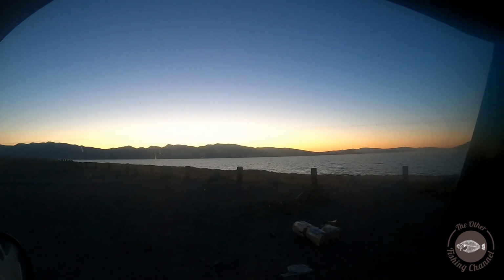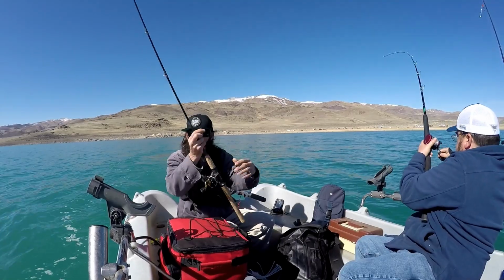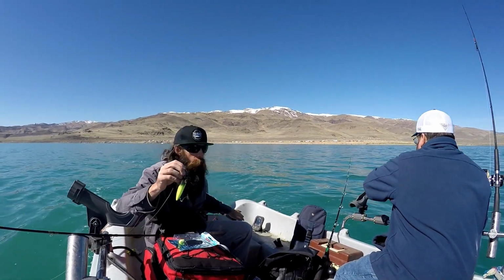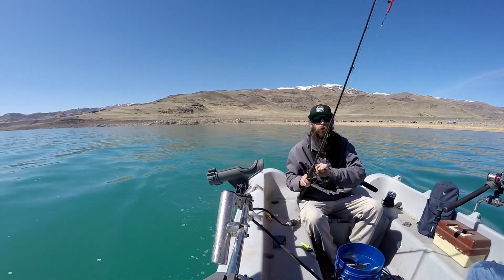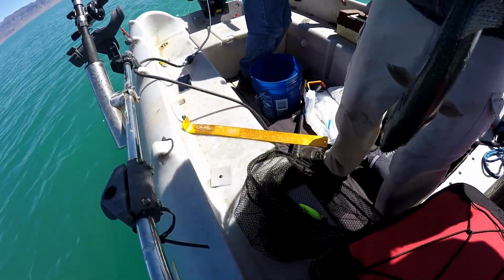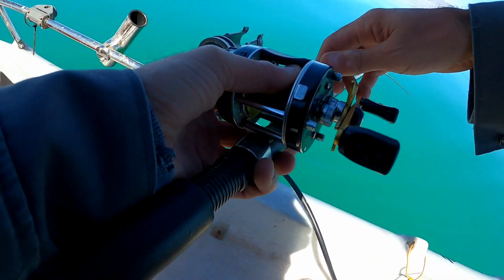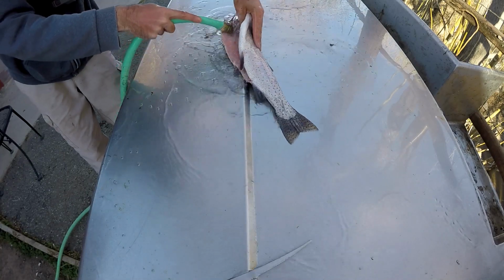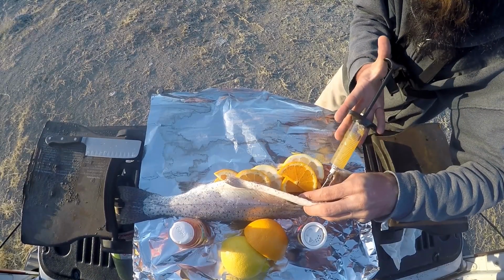WE MADE THIS LURE!!! Trout CATCH and COOK (Citrus Infused)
Another adventure out to Pyramid Lake, NV. This time I am back and I had this lure made. Thought about a different way i've never cooked a Trout before and wanted to give it a taste test. If you don't recognize the Butter Boat feel free to check out Fisherman's Life! Big thanks to Bilt to Bite lures! We'll see you on the water soon!